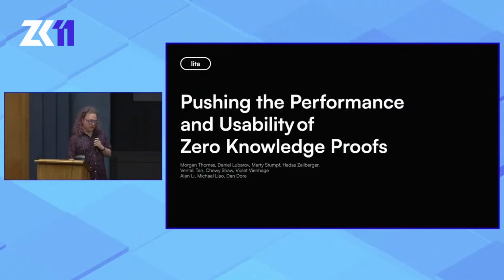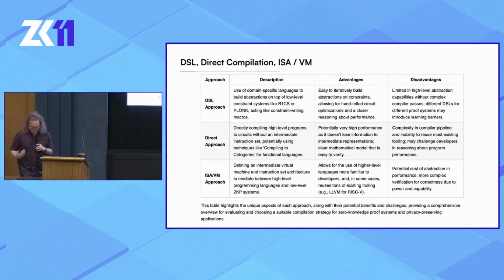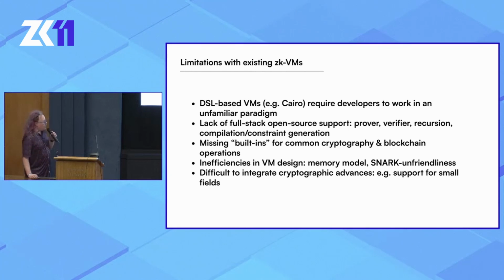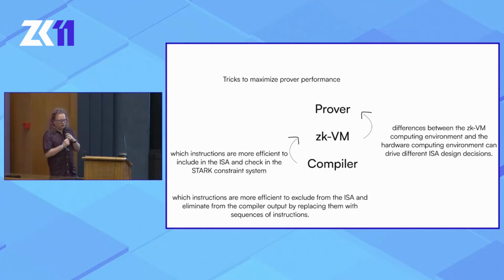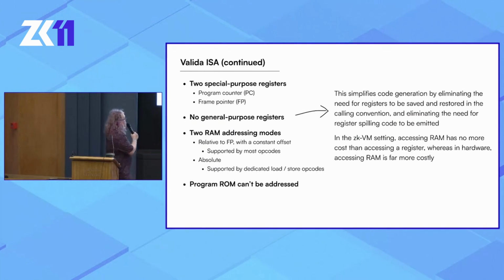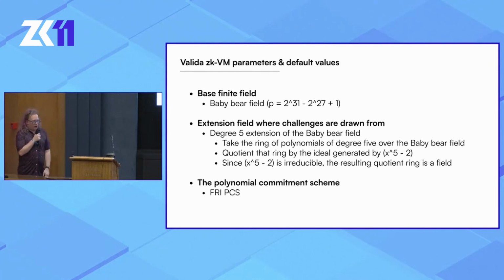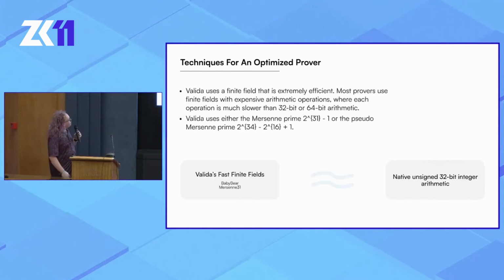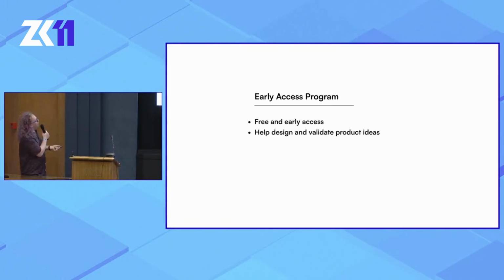ZK11: Pushing the Performance and Usability of Zero Knowledge Proofs - Daniel Dore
Title: Pushing the Performance and Usability of Zero Knowledge Proofs
Speaker: Daniel Dore (Lita)

Description:
In this session, we will delve into the intricacies of Valida's prover system (Plonky3), highlighting how it enhances the efficiency and security of ZKPs. Zero-knowledge proofs have become a cornerstone in privacy-preserving technologies, and Valida's prover represents a significant leap forward in this domain.

Furthermore, we will explore the zkVM (zero-knowledge Virtual Machine) aspect of Valida. Our discussion will cover how zkVM operates within the context of ZKPs to efficiently execute smart contracts and programs.